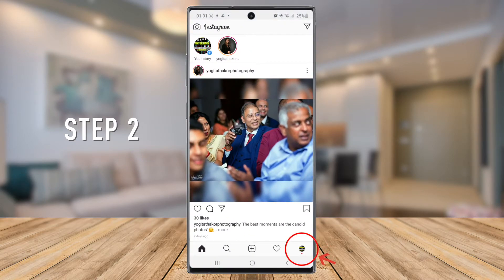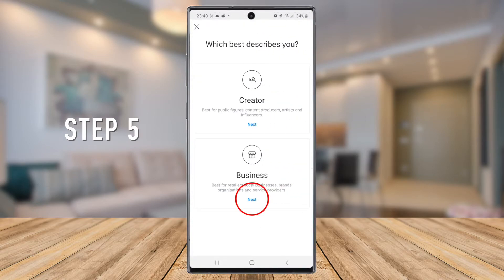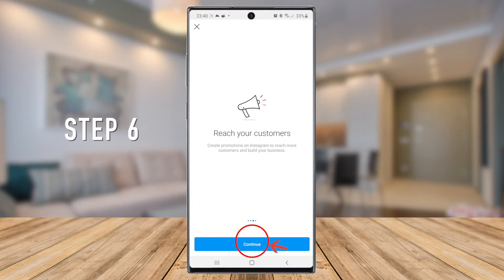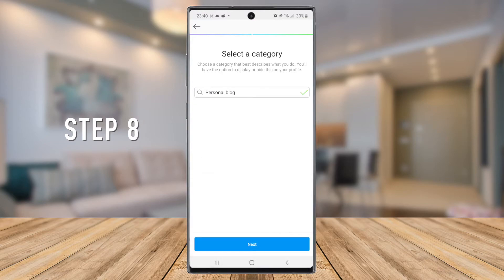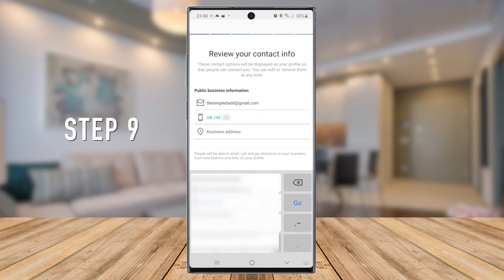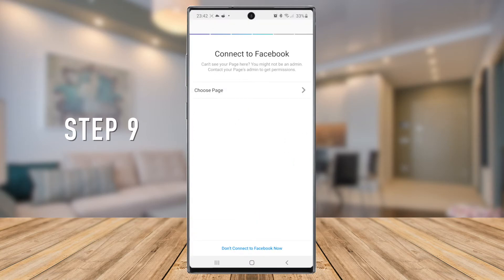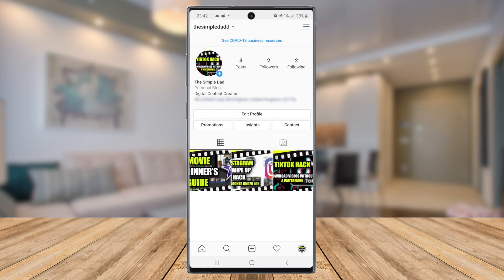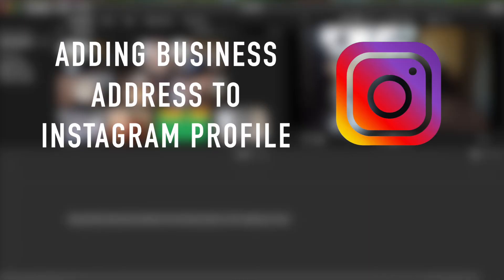Add Business Address to your Profile - Instagram Tutorial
Hey all

This tutorial is about adding your business address to your Instagram Profile so your customers can find out where exactly you are located.

My Gear I used in this shoot!

- Canon 24-70mm II f2.8
- Sandisk 32GB SD Card
- 055 Manfrotto Tripod
- Macbook Pro
- Rode MicroMic